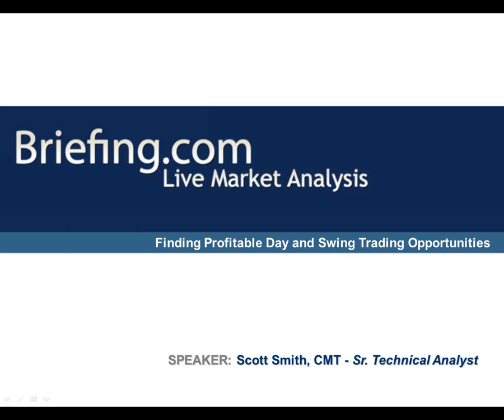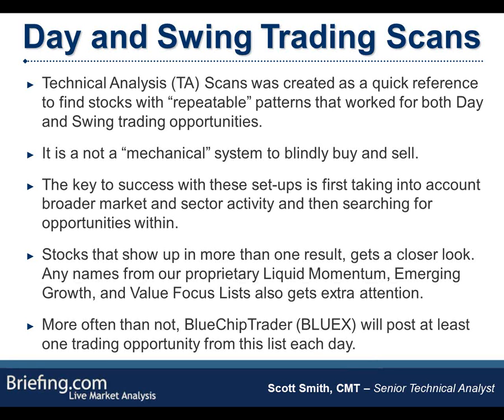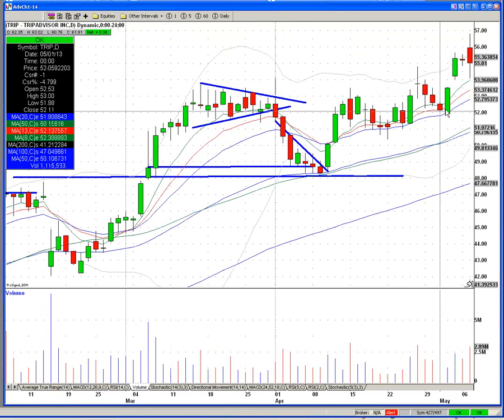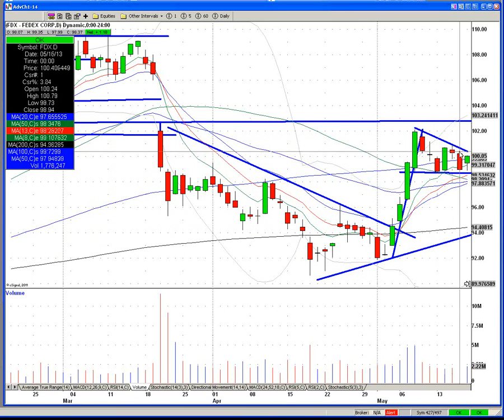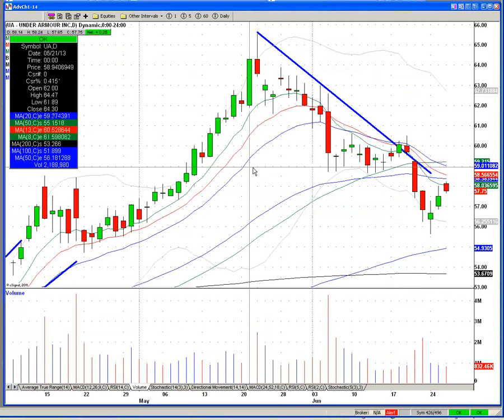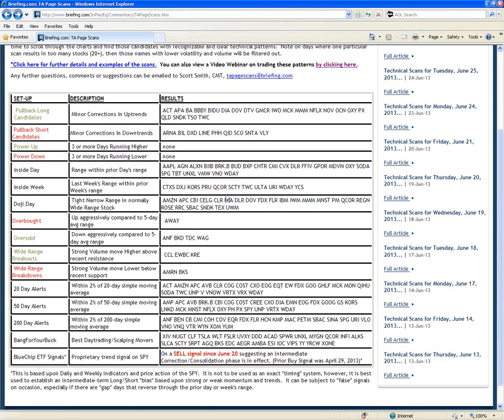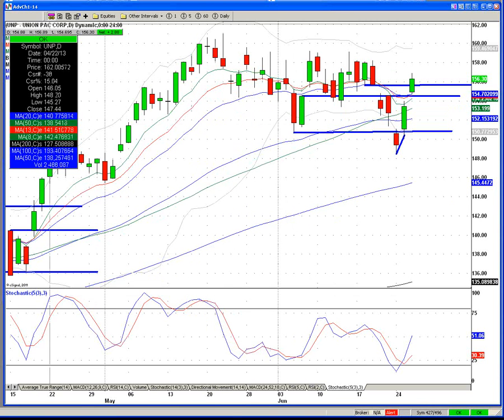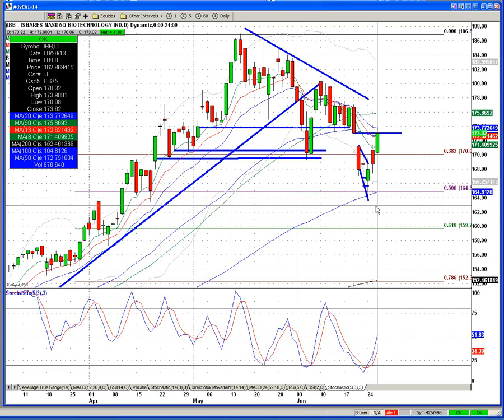How to Find Profitable Day and Swing Trading Opportunities - Presented by BLUEX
Watch Senior Technical Analyst Scott Smith, CMT as he provides a detailed look at Briefing.com's popular TA Page Scans column.

TA Page Scans provides specific computerized scans based upon specific technical criteria and is designed to help both Day and Swing Traders identify profitable trading opportunities.

You'll learn how he uses the column results in his trading calls and overall market analysis, how to focus on set-ups that have a high probability of success, and how to create a daily trading Watch List.